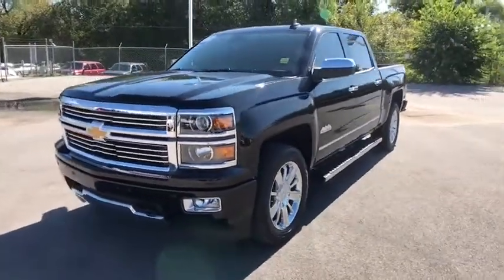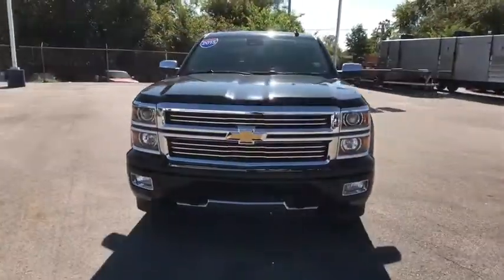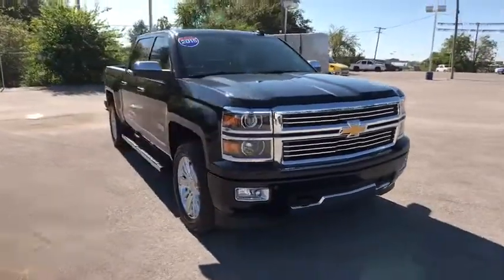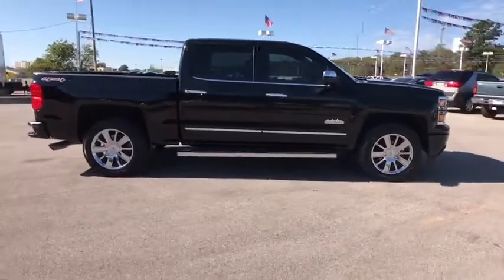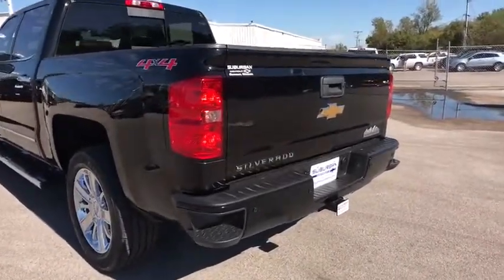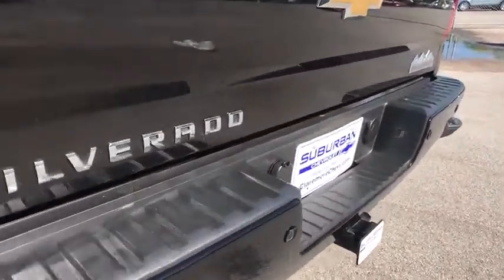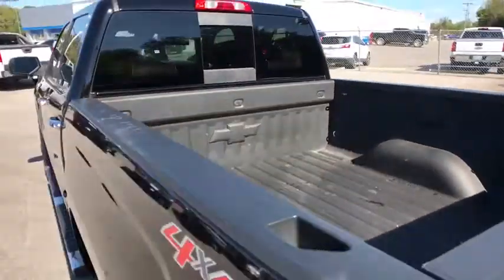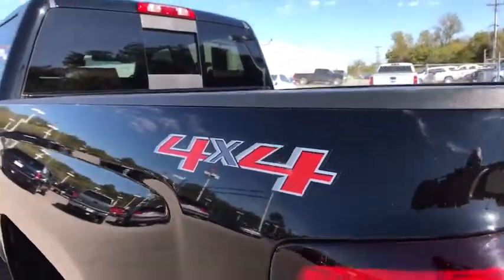2015 Chevrolet Silverado 1500 Owasso, Tulsa, Claremore, Pryor, Broken Arrow, OK N588302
2015 Chevrolet Silverado 1500 High Country - Stock#: N588302 - VIN#: 3GCUKTECXFG126287

Suburban Chevrolet
1300 S Lynn Riggs Blvd

Clean CARFAX. Recent Arrival! High Country 4WDOdometer is 1100 miles below market average!Reviews:* Powerful, fuel-efficient engines; many available configurations; well-built, comfortable interior; quiet highway ride. Source: Edmunds* The Silverado is the truck you know and trust. The modern body is chiseled and sleek at the same time. The dramatic stacked double grille in front is complimented with vertically stacked headlights on either side, outlined in chrome. The bumper is contoured as well. Also, its tough persona is further accentuated by the geometric lines of its new sculpted fenders and dual power dome hood. The Silverado currently comes in three models: Short Box Crew Cab, Standard Box Crew Cab, and Standard Box Double Cab. Each has six trims with the 1WT as the Base and the LTZ Z71 as the top-of-the-line option. Knowing that it's what's under the hood that counts, the Silverado is stacked with impressive engines. The 1WT, 2WT, LT, and LT Z71 come standard with the 4.3L EcoTec3 V6, with 6-speed automatic transmission. The LTZ and LTZ Z71 come standard with the 5.3L EcoTec3 V8, which is also an option for the other trims. Don't forget the 6.2 EcoTec V8 with 420hp. The Max Trailering Package, offered with both V8 engines, offers class-leading trailering capacity of up to 12,000 pounds. The ride is quiet and the interior more comfortable than ever. The center controls have been updated with an improved layout and are easy to reach. Chevy's MyLink system is an extremely intuitive and helpful system to use. It allows you to control your music, make calls, and navigate to a number of stored destinations all by using your voice. 2WT, LT, and LT Z71 trims get a 4.2-inch color screen to go with it, and the LTZ and LTZ Z71 get an 8-inch color touchscreen. In terms of safety all models come with 4-wheel ABS disc brakes with Duralife rotors, StabiliTrak with Electronic Sway Control and Hill Start Assist. Source: The Manufacturer Summary